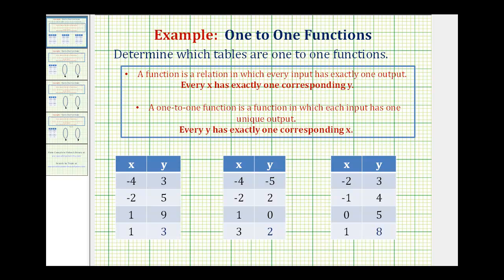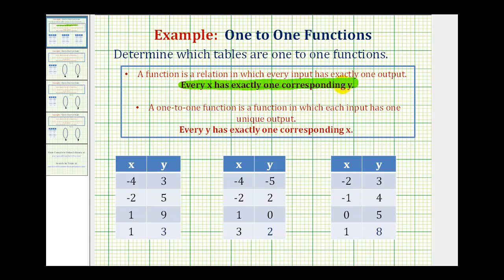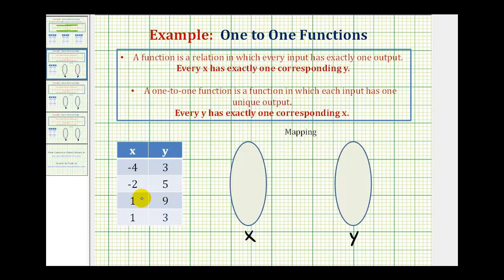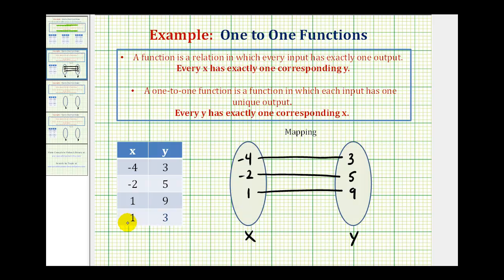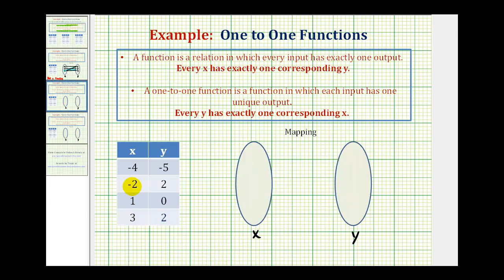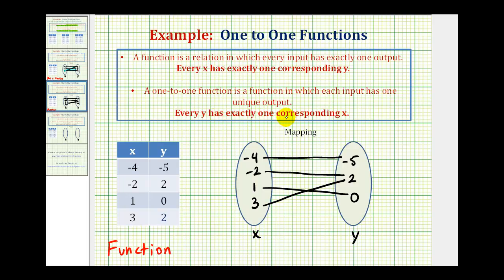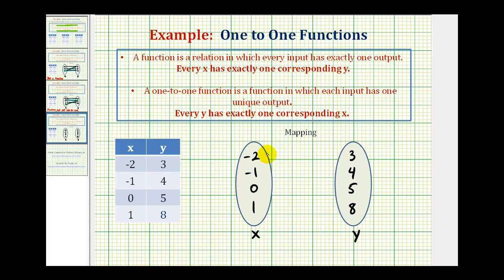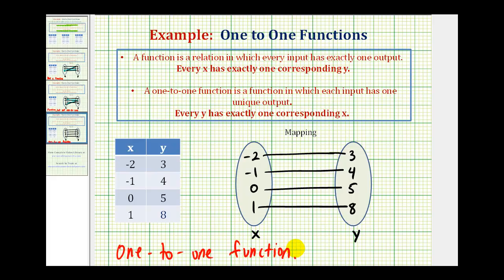Determine if a Relation Given as a Table is a One-to-One Function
This video will explain how to determine if a relations given as a table is a one to one function.